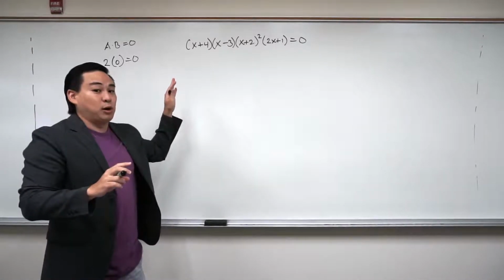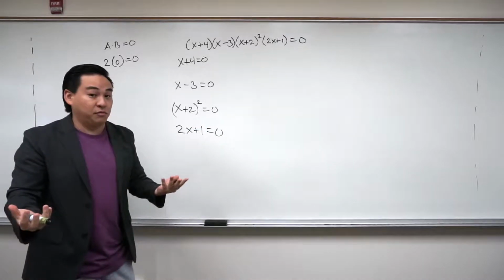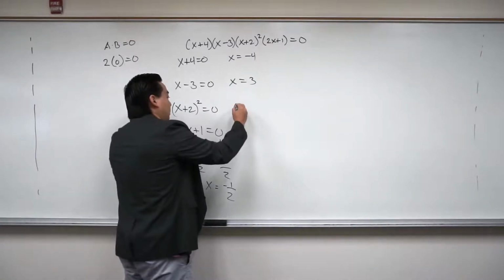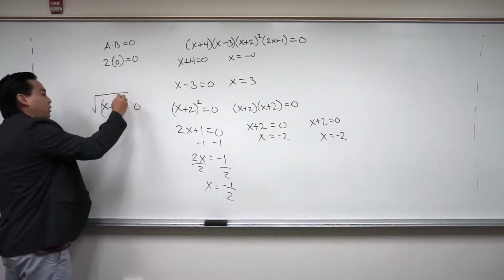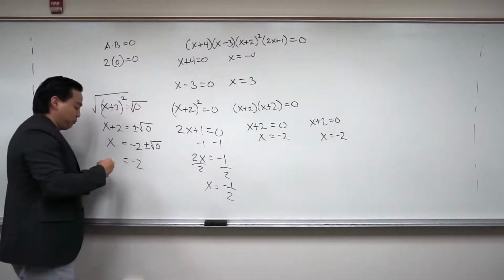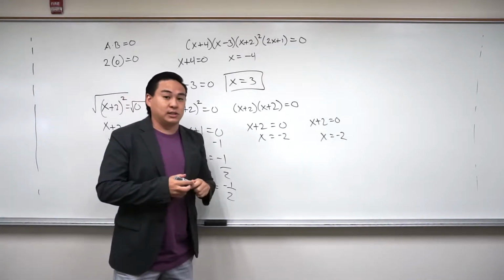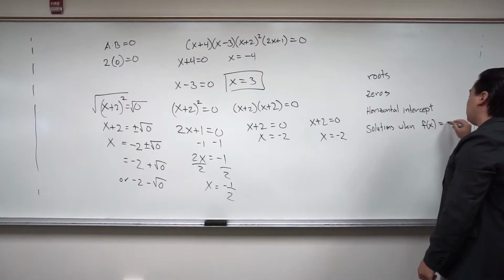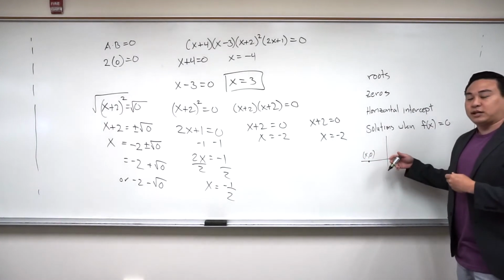Introduction to Solving Polynomial Equations